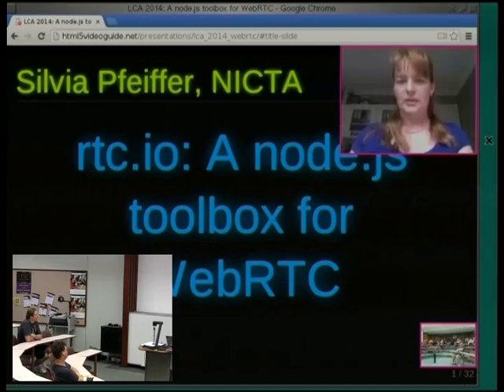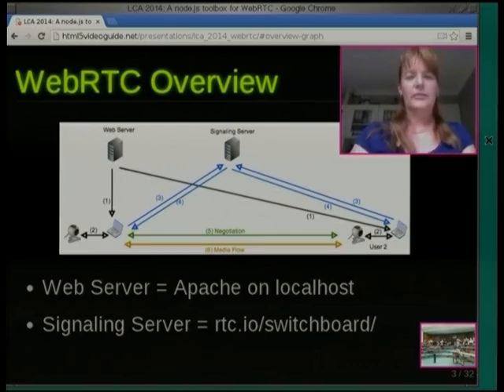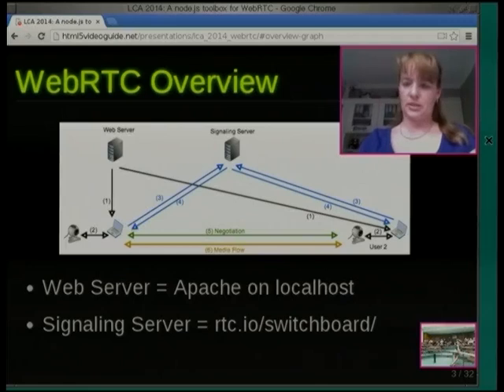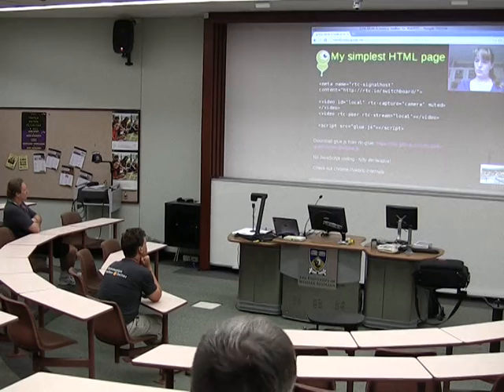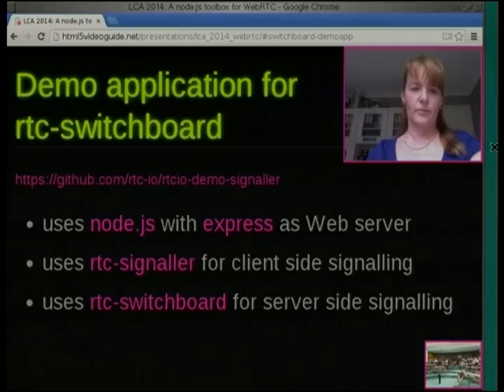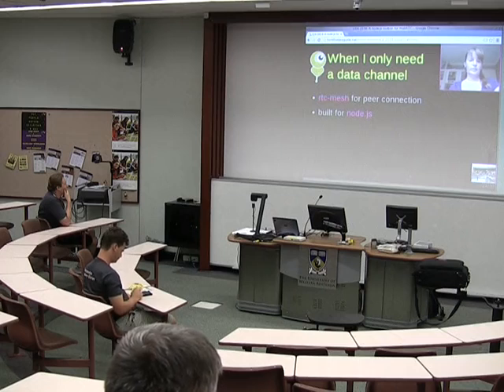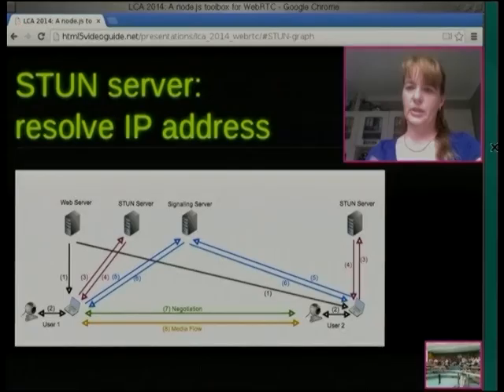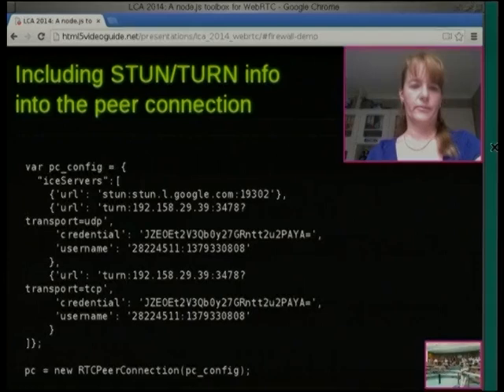[linux.conf.au 2014] A node.js toolbox for WebRTC application development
A node.js toolbox for WebRTC application development

Speaker: Silvia Pfeiffer

WebRTC is enabling a revolution of web-based communications, but it can be tricky to get started. We've developed a toolbox of modules to enable Web application developers to make use of peer-to-peer audio, video or data functionalities. The modules can be used as JavaScript libraries, but are easiest deployed using node.js. for more information.
In the spirit of WebRTC this presentation will be given remotely.